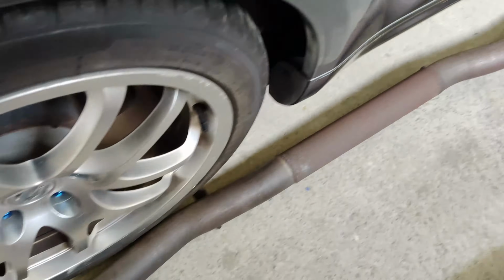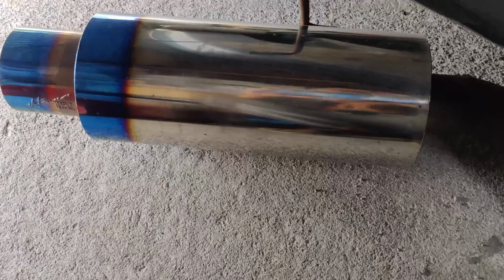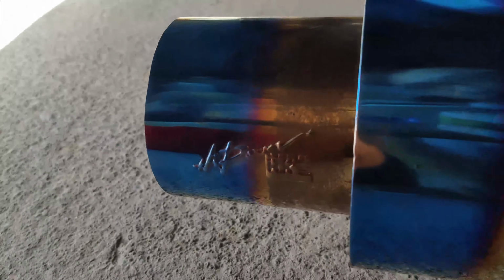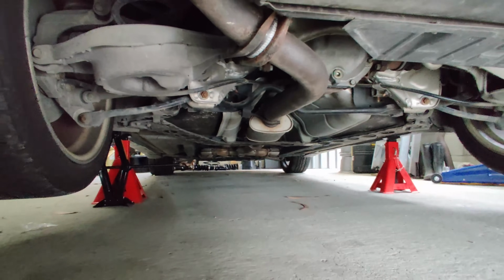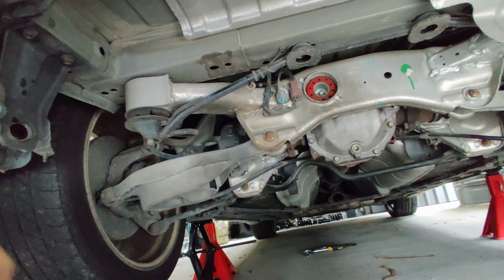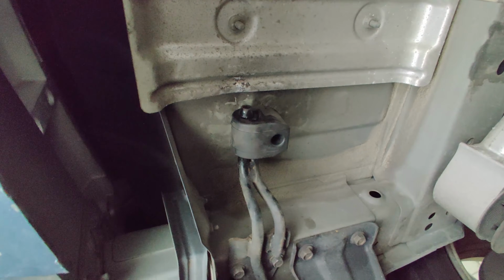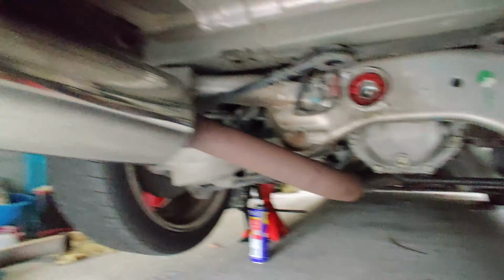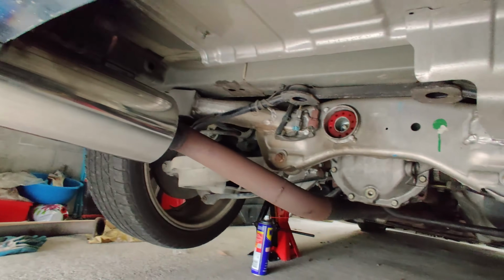Custom made HKS muffler for the G35 COLD START sounds better than your TOMEI (JDM AF)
Stock cats with a Hipower HKS muffler
sub for more G35 350Z content